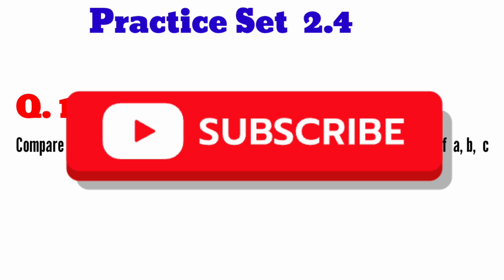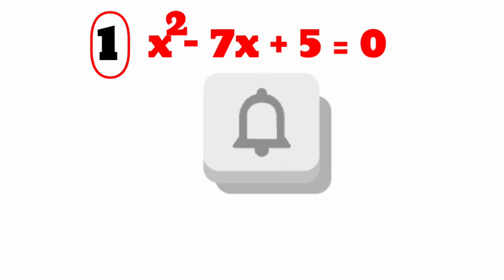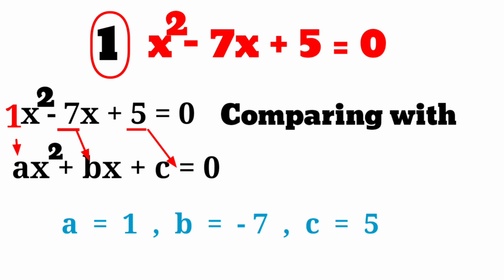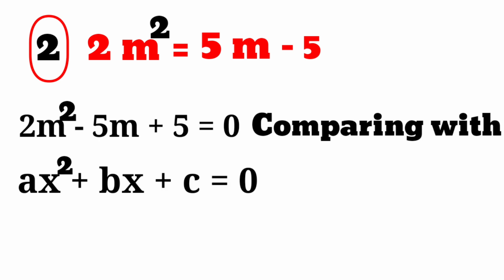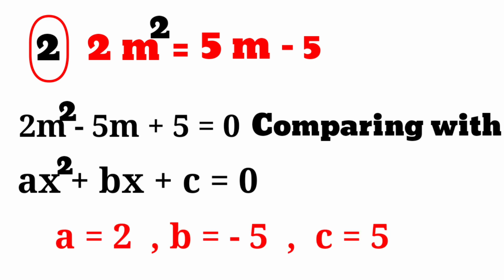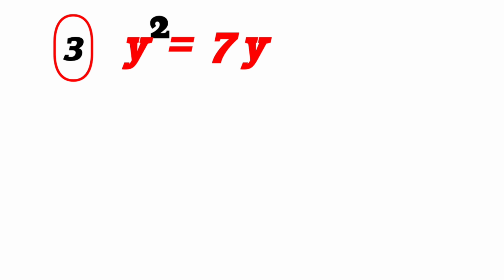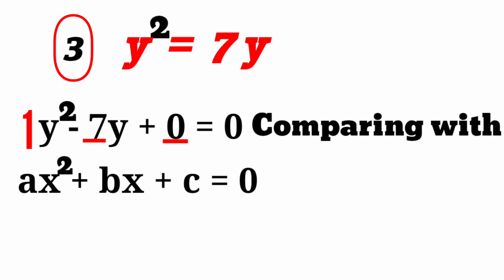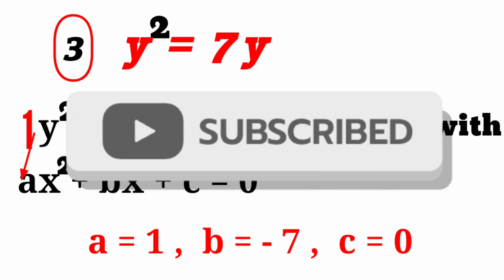How To Solve It? Write values of a, b, c |Quadratic Equations |@educationalstream-z4h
How To Solve It? Write the value of  a, b, c | @educationalstream-z4h | Quadratic Equations |

quadratic equations
educational stream